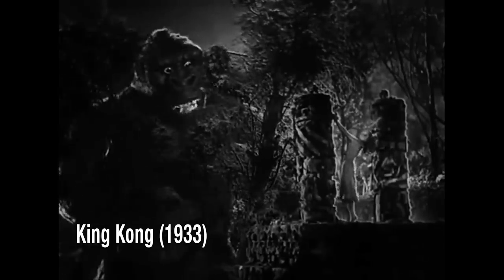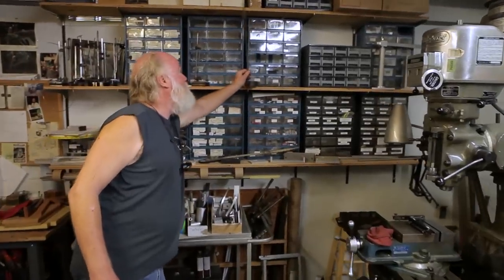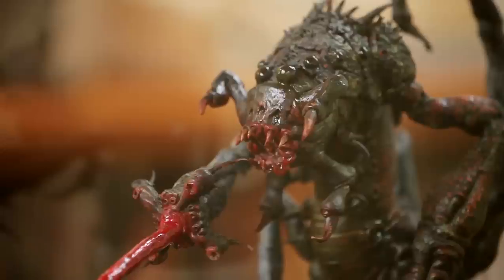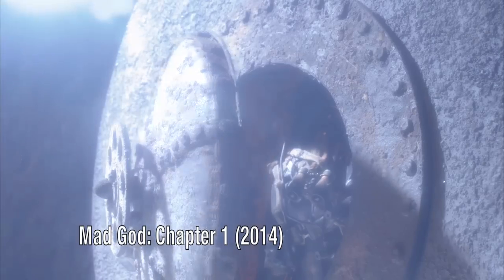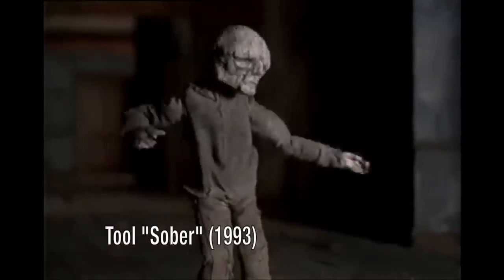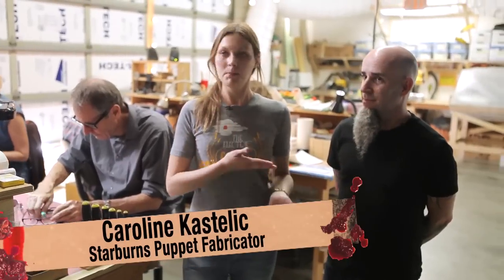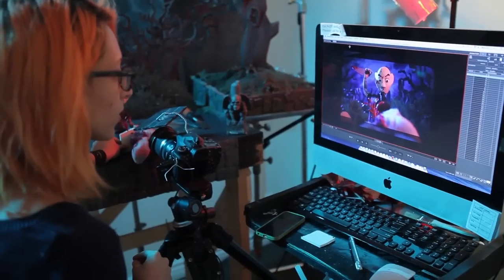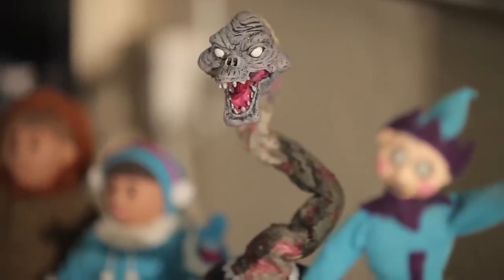STOP MOTION Gore with Starburns in Scott Ian's Bloodworks - Full Episode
Scott Ian takes a trip into the world of stop motion animation with modern masters of the art, and a very special stop-motion scene from Starburns Industries.

Featuring:
Bob Burns
Edward Chiodo
Steph Chiodo
Charlie Chiodo
Phil Tippett
Michael Granberry
Dino Stamatopoulos
James Fino
Joe Russo
Dan Harmon
Caroline Kastelic